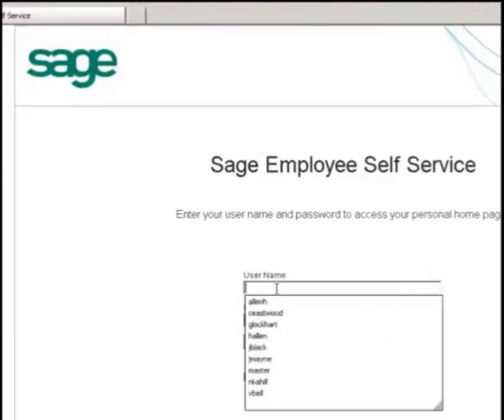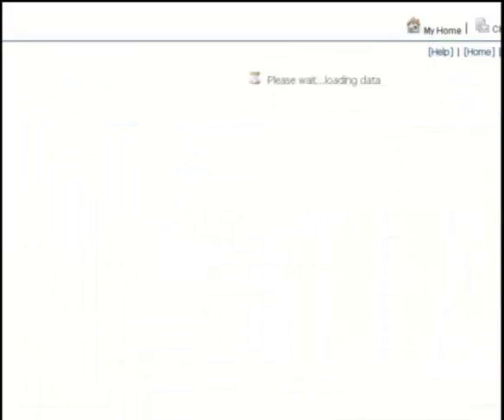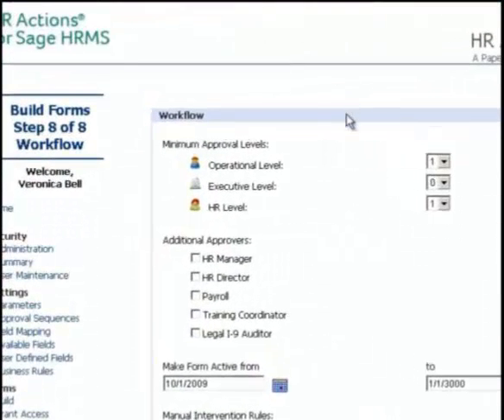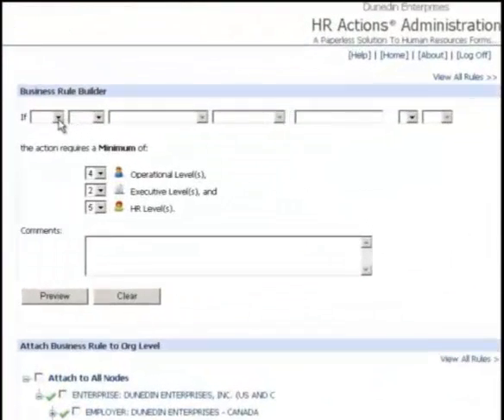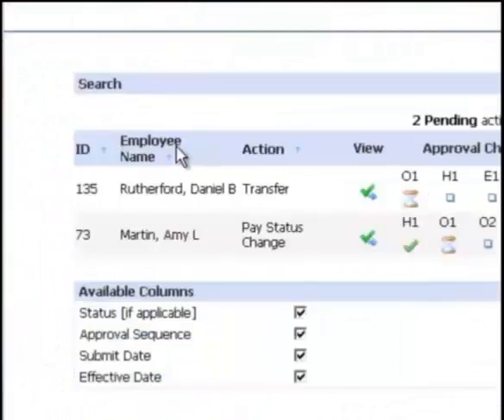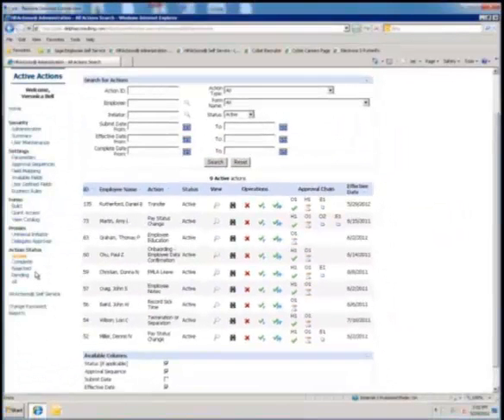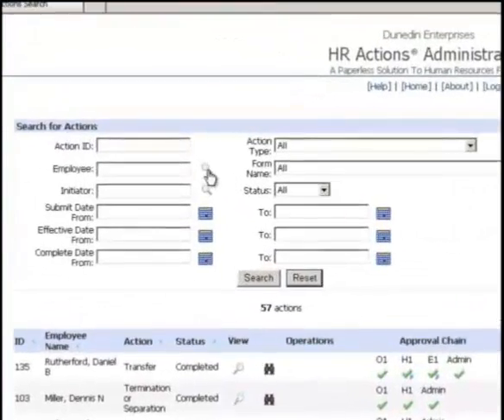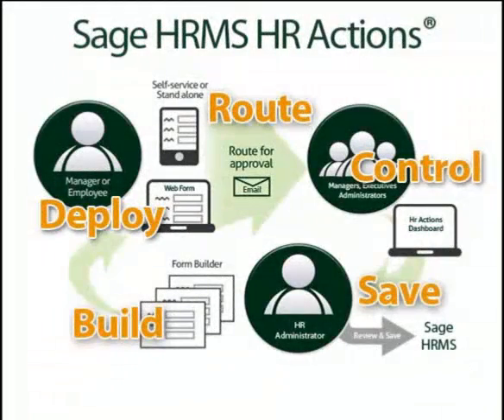Employee Self Service with Sage HRMS HR Actions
Sage HRMS HR Actions integrates with Employee Self-Service (ESS) for easy access of web-based forms for employees in the organization.